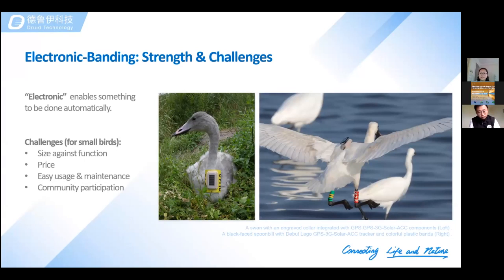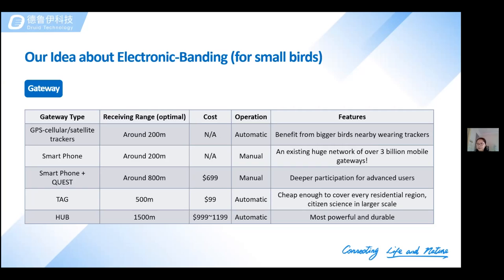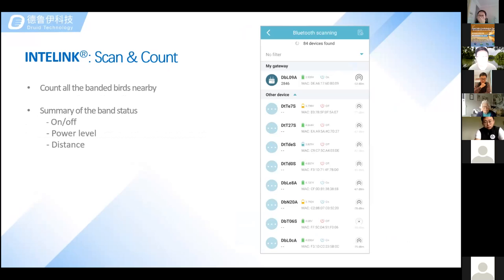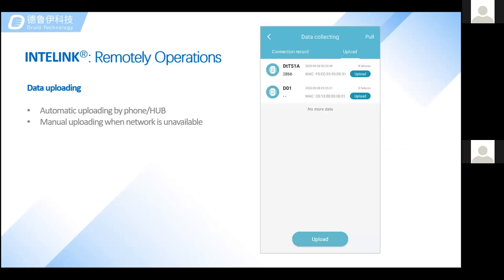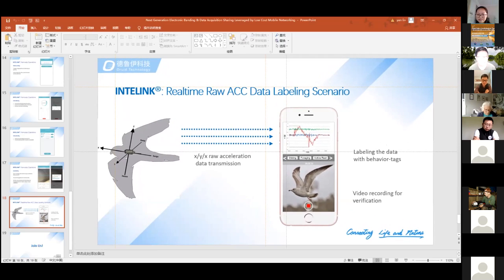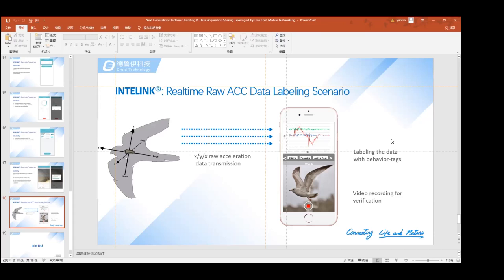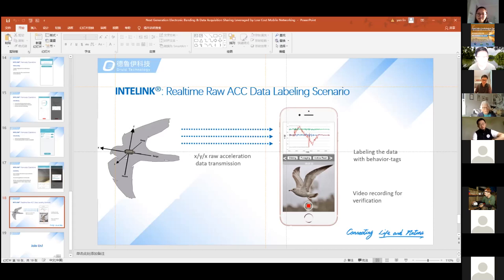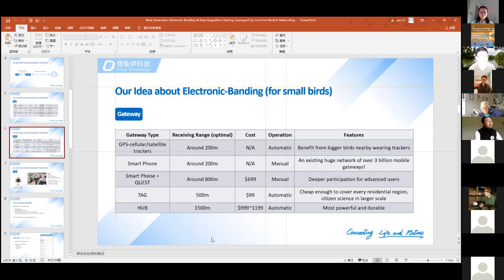EAAFSSM Workshop #2: Next Generation Electronic Banding: Yan Lin & Li Guozheng, Druid Technology Ltd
Workshop #2 at the East Asian-Australasian Flyway Shorebird Science Meeting: Next Generation Electronic Banding and Data Acquisition Sharing Leveraged by Low Cost Mobile Networking. Chaired by Yan Lin & Li Guozheng, Druid Technology Ltd.. Held November 4, 2020.